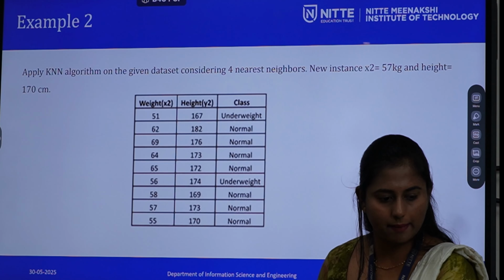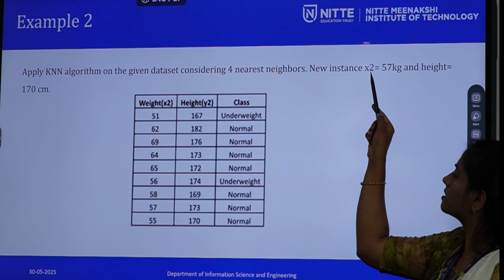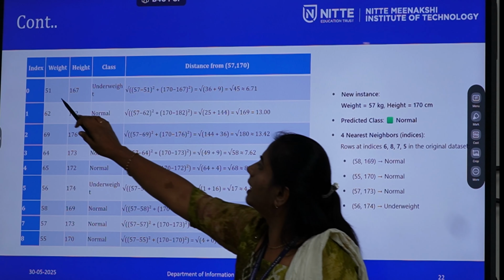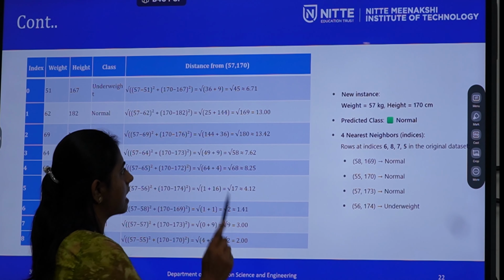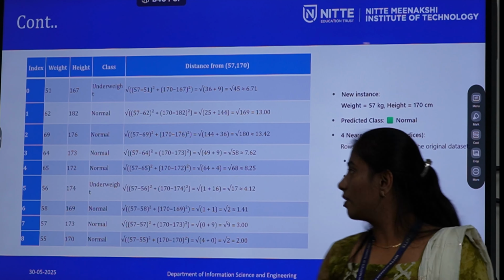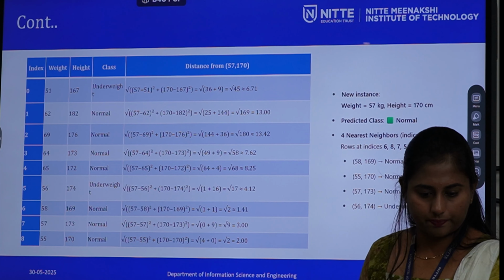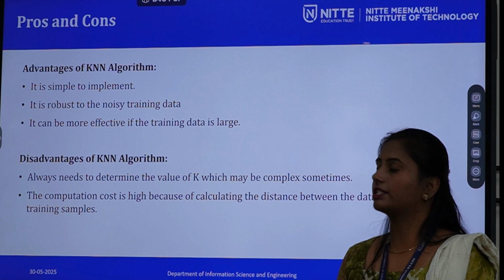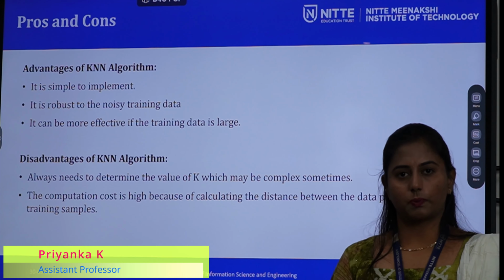KNN Algorthim -Priyanka K